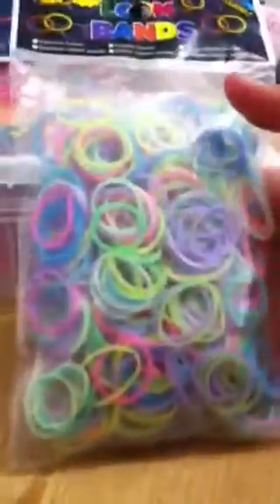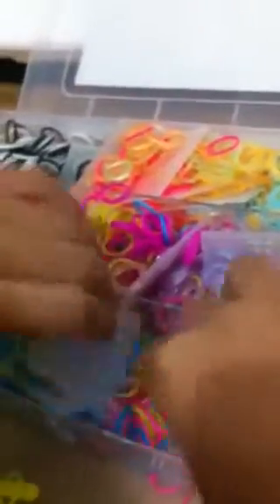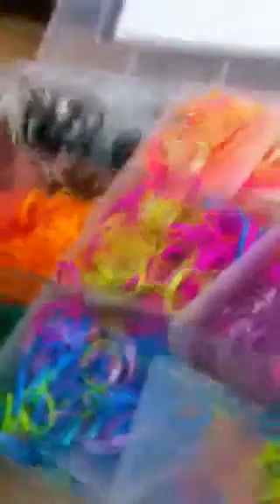My new package 2